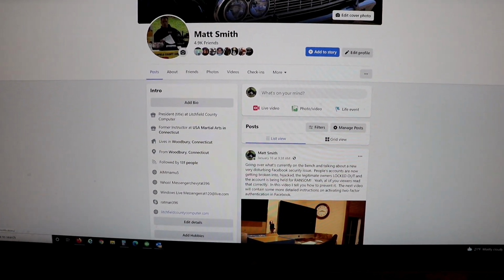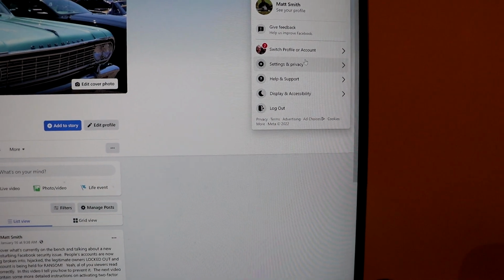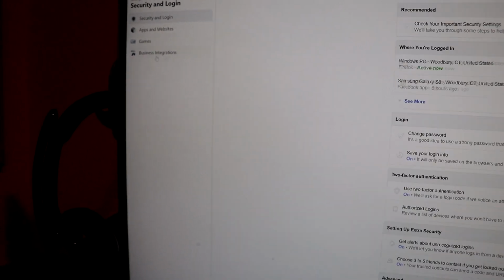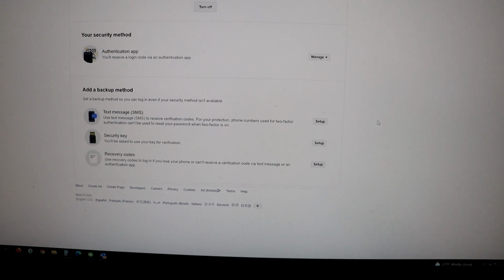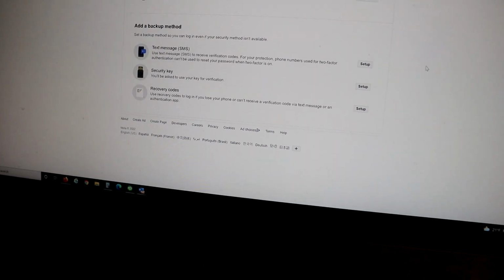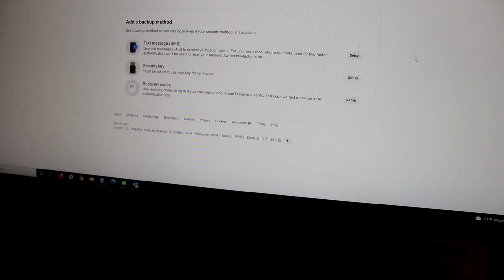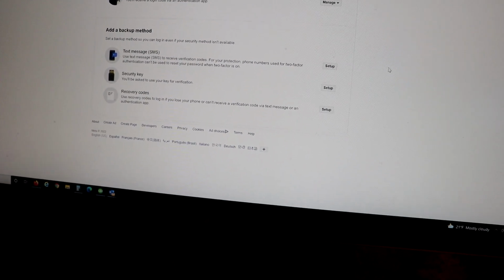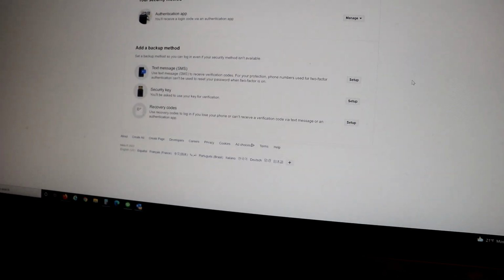Turning on Facebook Two Factor Authentication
Well everyone here's the video on how to actually turn on two factor authentication for Facebook just like I promised last week.  We also go over what's on the bench.